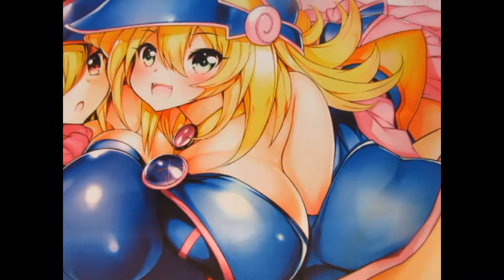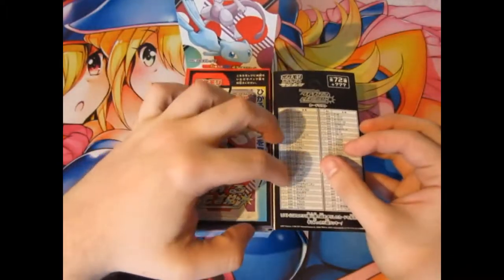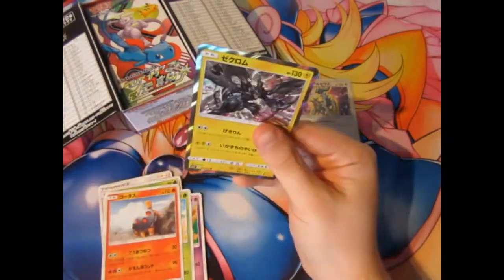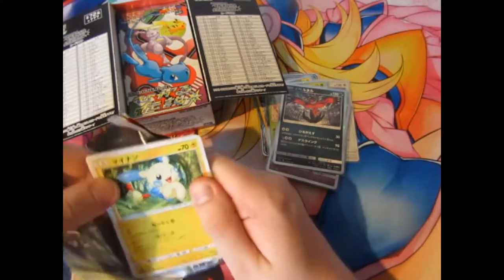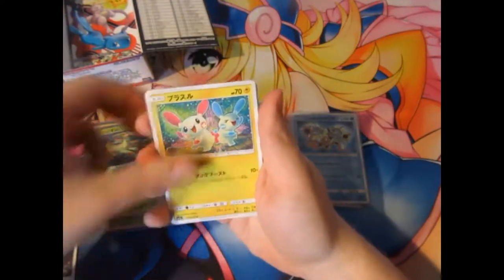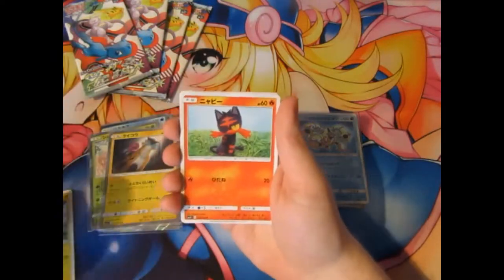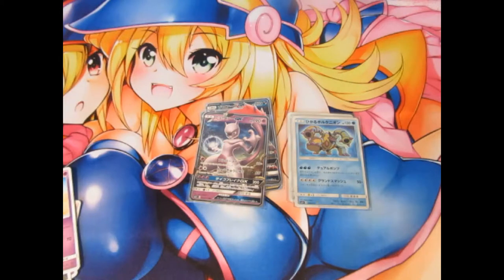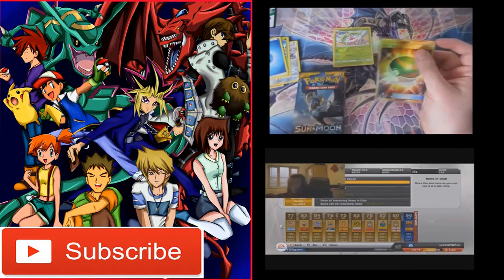Pokemon Pack Opening Japanese Shining Legends Box